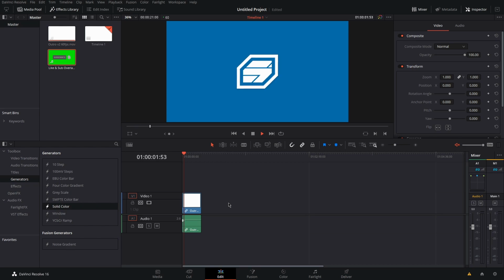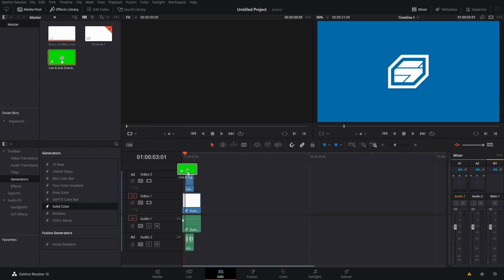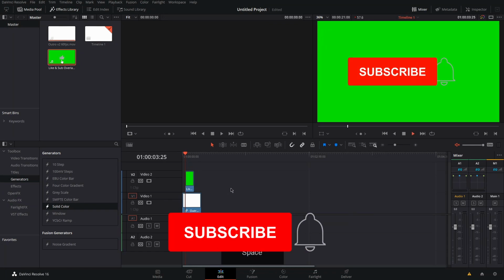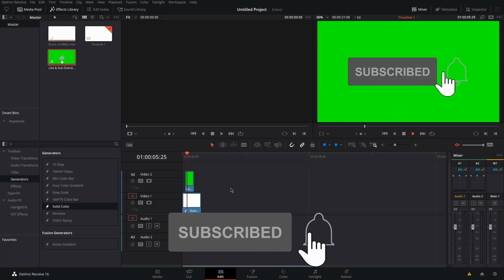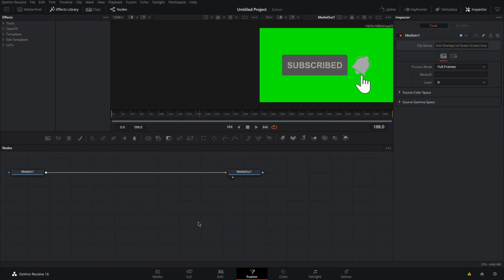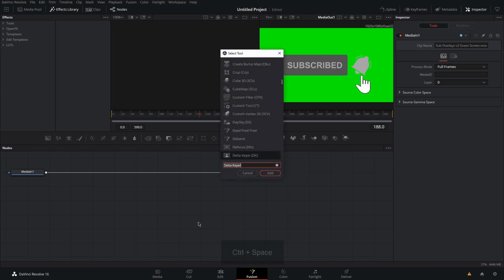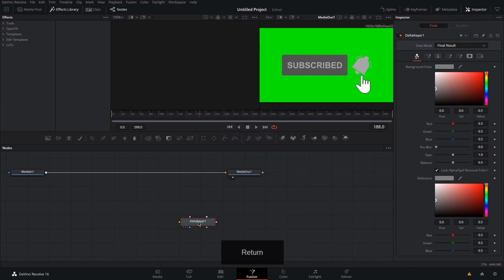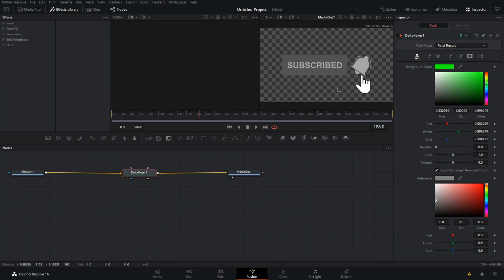DAVINCI RESOLVE GREEN SCREEN TUTORIAL (FREE SUBSCRIBE OVERLAY!)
On StoPo Gaming, you'll find content such as top plays, fails, montages, tutorials, and more!